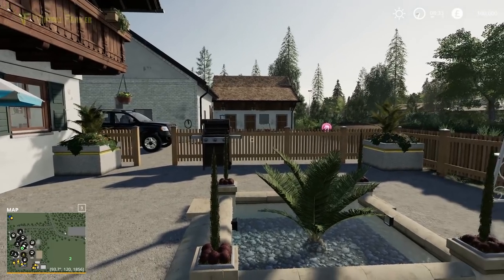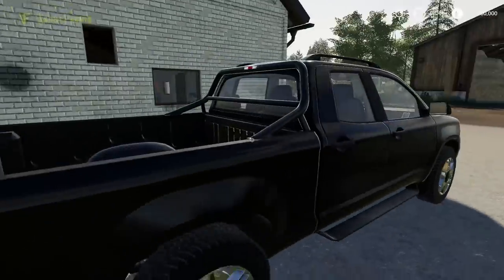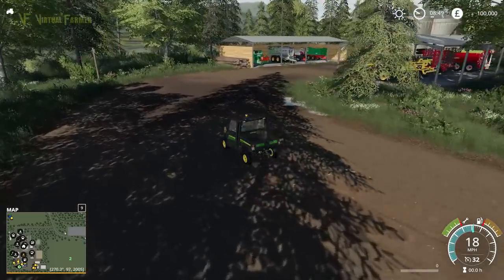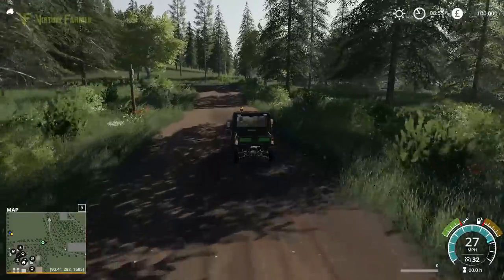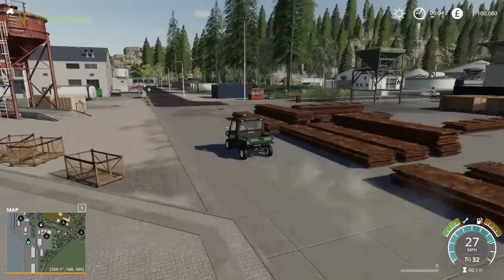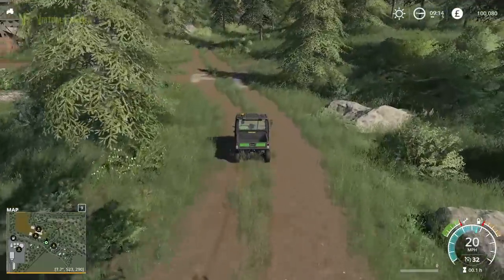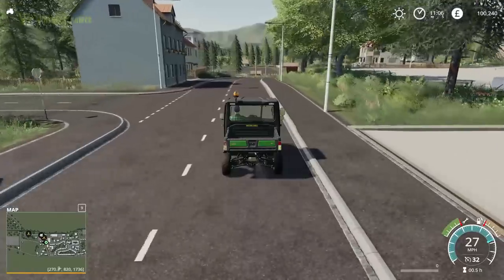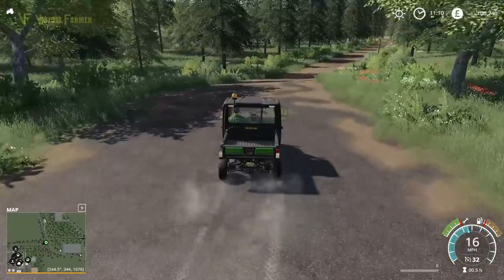Fenton Forest by Stevie: Farming Simulator 19 Map First Look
In this video we take a first look at Fenton Forest by Stevie, a map for Farming Simulator 19 available for PC/Mac.

Thanks to the following Patreons for their support:
Scai
Johan
Fiona Siddons
Mathias Larsen
Berghaus23
Milton Vieira
FendtFarmer 85